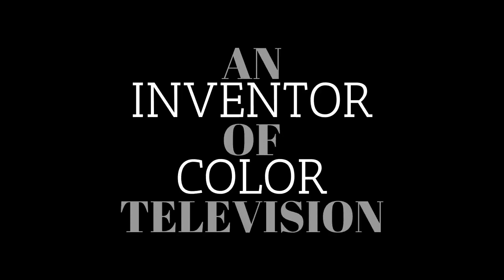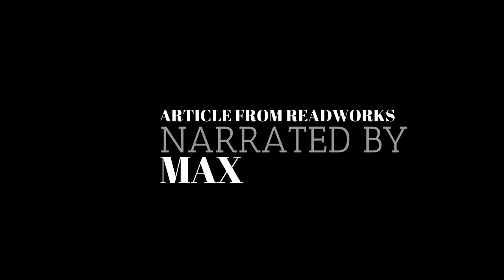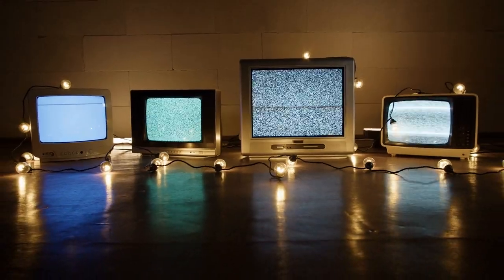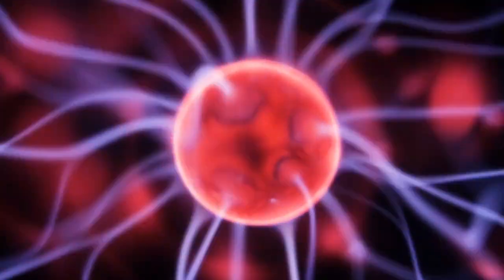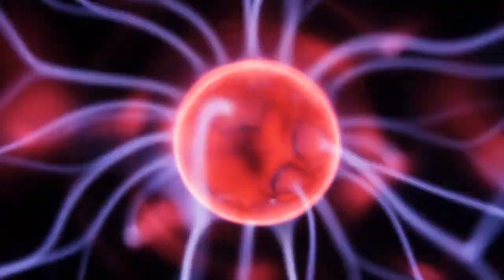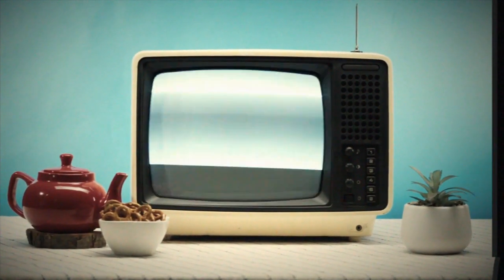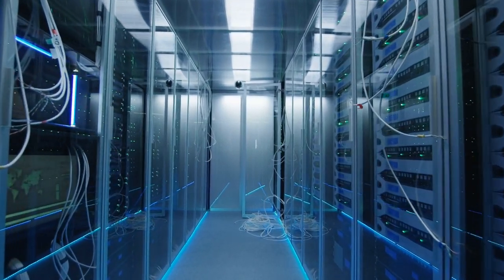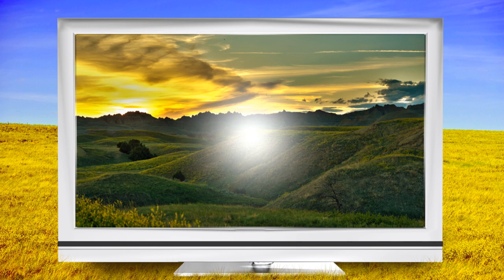Max: An Inventor of Color Television